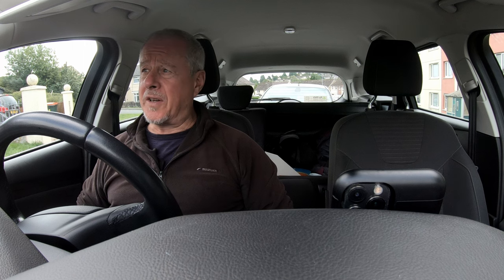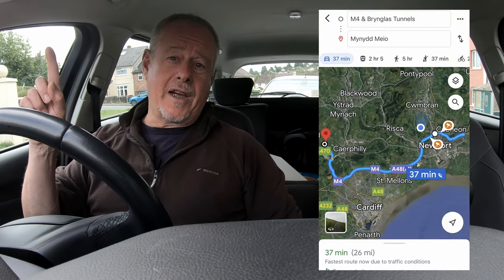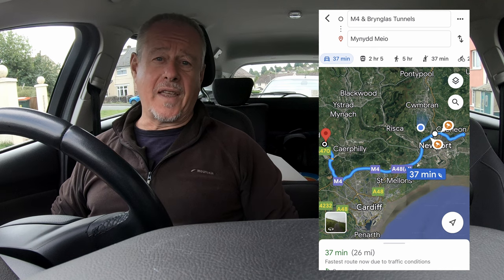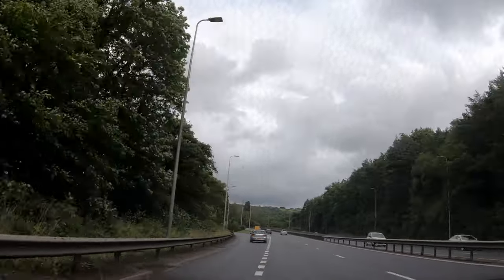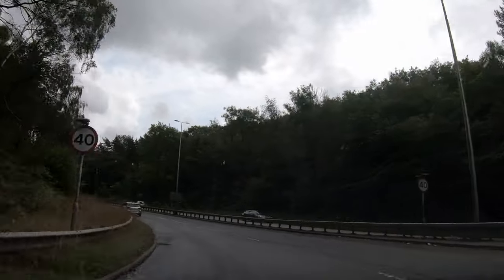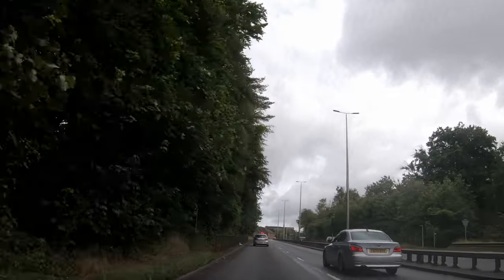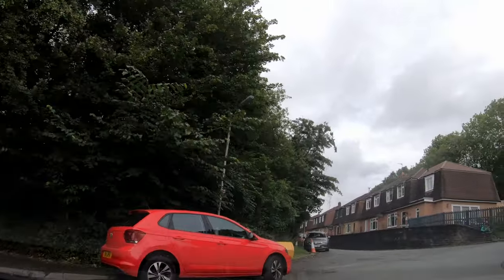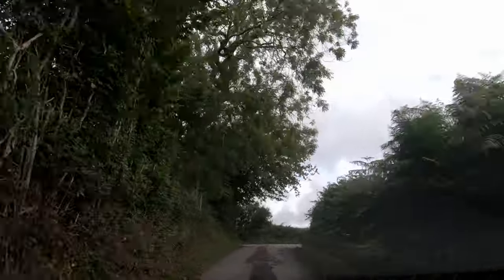How to slope soar Mynydd Meio | Bird of Prey attacks glider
This is a guide to how to find Meio and where to fly once you're there.

One thing that I did forget to mention in the video, is that the main slope faces south westerly. The northern end of this slope then swings around to the right to face NNW to NW. Follow the path to the back of the hill which then faces NNE to NE.